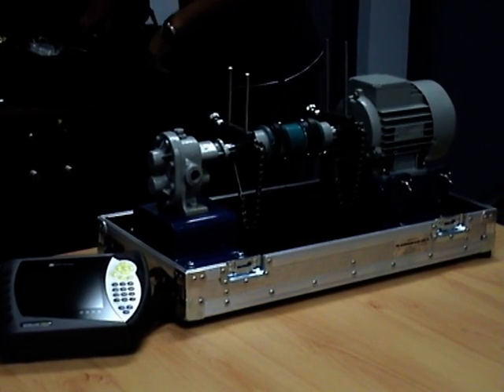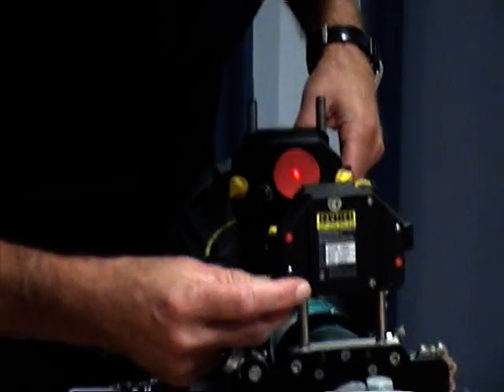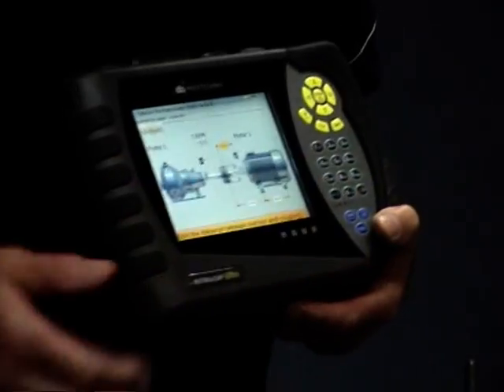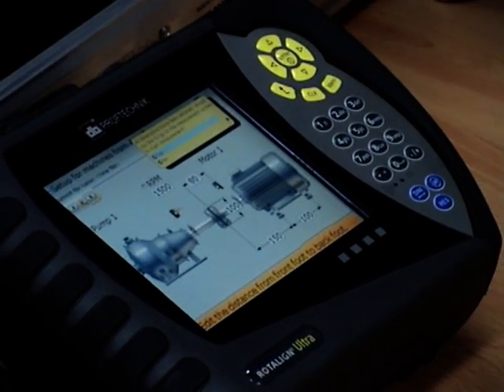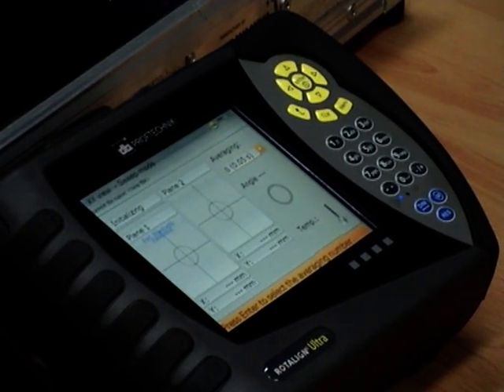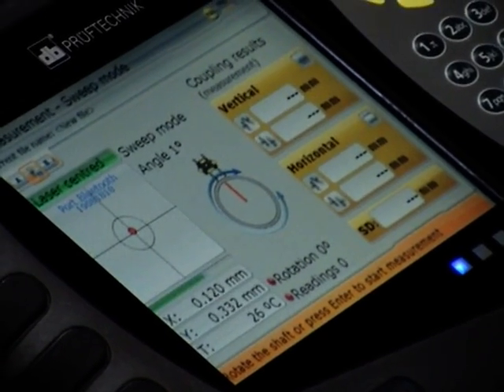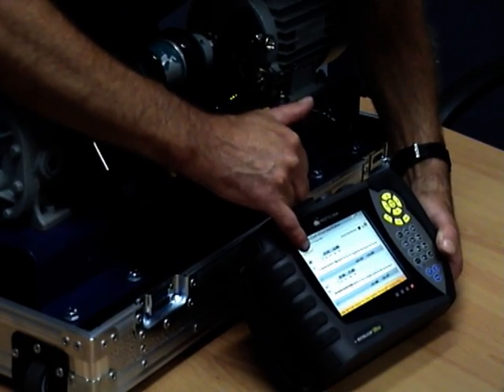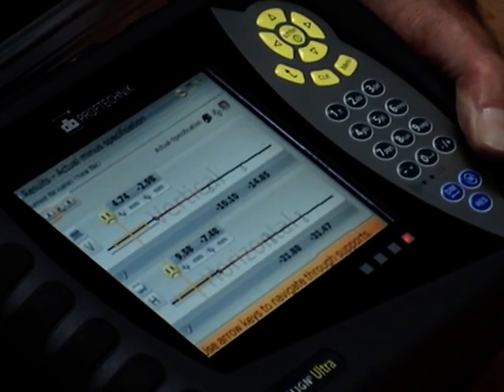Pruftecknik Rotalign Ultra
This is a demonstration of the Pruftechnik Rotalign Ultra shaft alignment system.